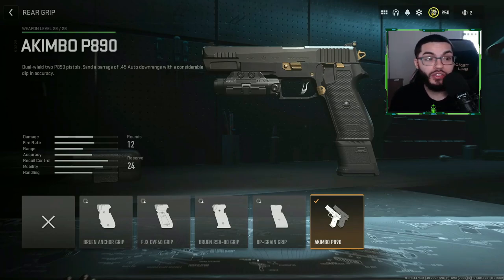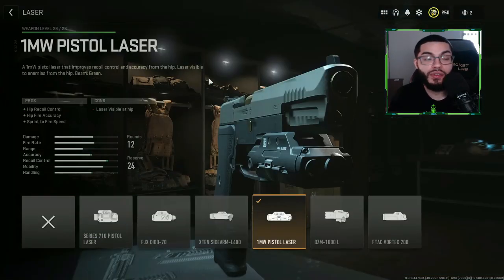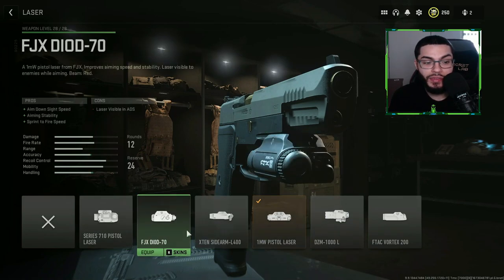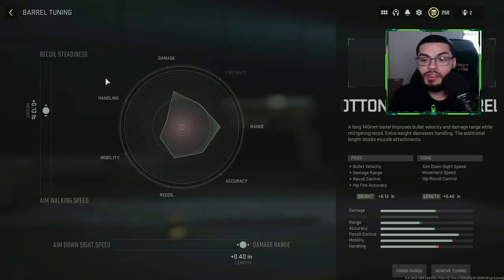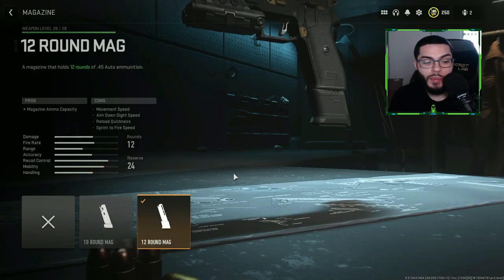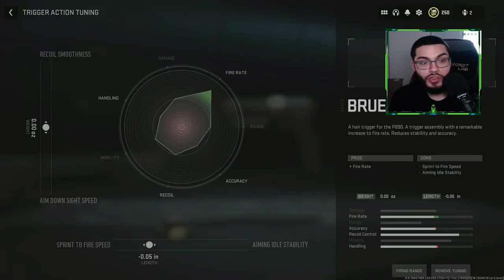the AKIMBO P890 PISTOLS are *BROKEN* in MW2! 😍 (Best P890 Class Setup / Loadout) - MW2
Call of Duty: Modern Warfare II is a first-person shooter game developed by Infinity Ward and published by Activision. It is a direct sequel to the 2019 reboot and will serve as the nineteenth installment in the overall Call of Duty series.[2] It was released on October 28, 2022.[3]

What to expect on this channel: Call of Duty Content
Tips & Tricks
Challenges
High Kill Gameplays
Nukes And V2’s
Warzone Wins
Playing Tryhards